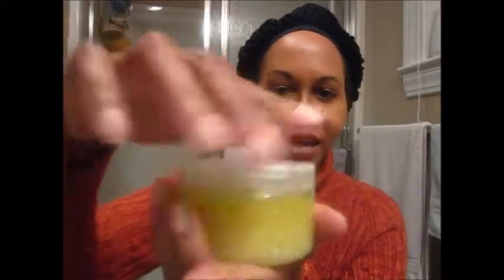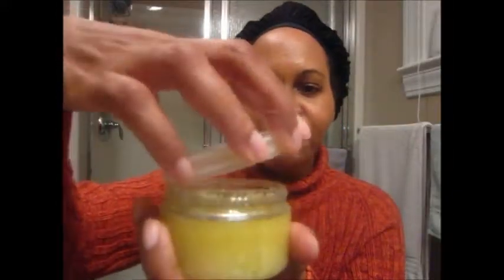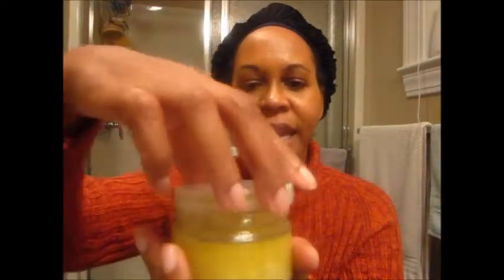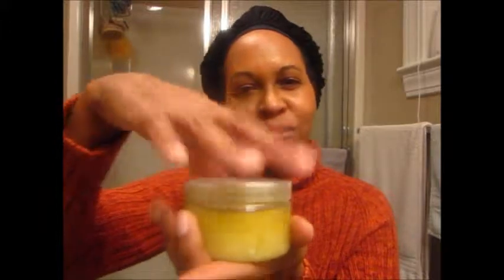DIY Neem Oil Treatment | 60 Day Rapid Hair Growth Challenge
Hey, peeps! Just wanted to share what I put in my secret sauce to make my Neem Oil Treatment. I applied it last night for the first time and I invite you to follow along to see the final results. If you plan on joining the challenge, please don't hesitate to leave your comments or share your experiences below. As always, I look forward to sharing and connecting as well as answering any questions you may have.

Thanks for joining me! Until next time...

Just visiting for the first time? Well, I’m a natural hair minimalist and don’t like to fuss too much with my hair because I’ve learned a lot about what products work best for me so I’m no longer a product junkie. I look forward to sharing what I've learned along my journey and I hope we can exchange beauty tips, product recommendations, and even our hair challenges or triumphs along the way!

Here's a little bit about my channel! I provide freestyle videos so you never know what to expect and neither do I.

Let me know if there's something you want me to feature and I'll try to make it happen!

STAY FLAWLESS, FIERCE & FABULOUS!

Thank you for being a part of my healthy hair journey!